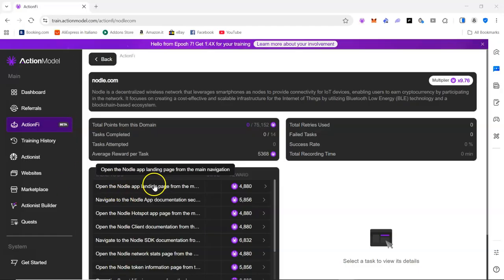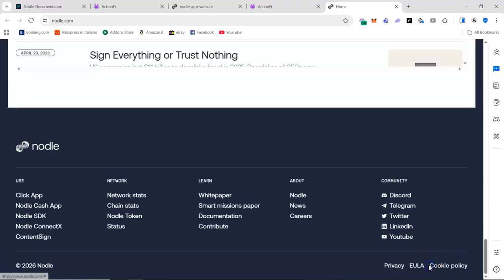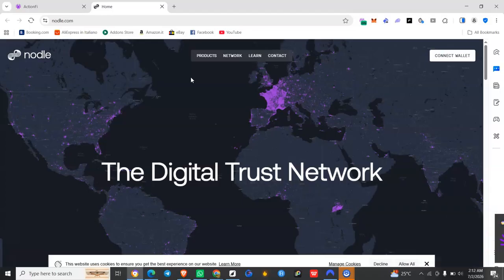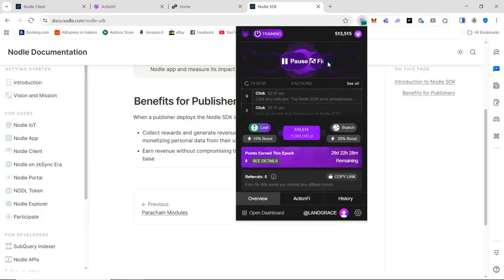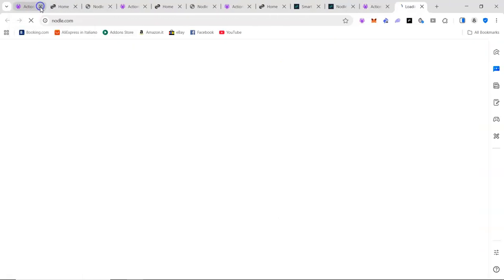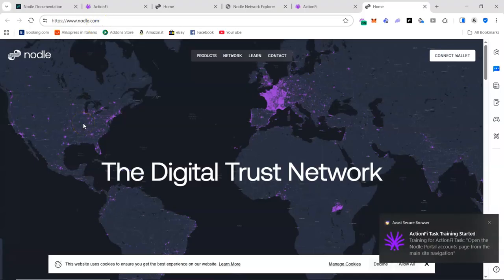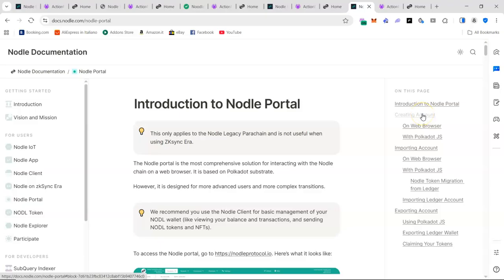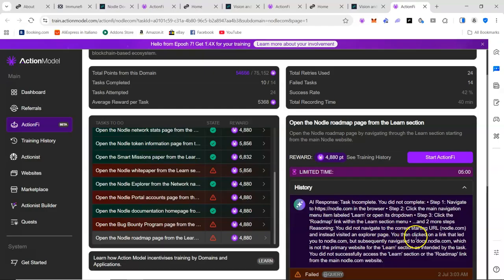ActionFi Nodle.com Tutorial Task : Complete Step by step Guide.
‎If you’re just starting the Action Model tasks or you’ve already been participating in training the Action Model AI, this video is for you.
‎I created a clear step-by-step tutorial on Nodle.com that takes you from start to finish.

If you’re starting for the first time, register here using my referral